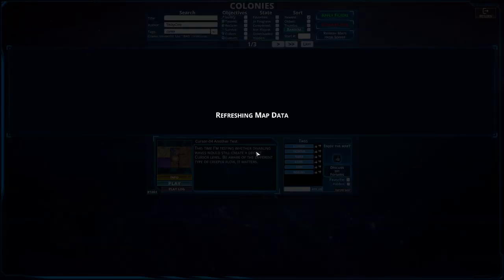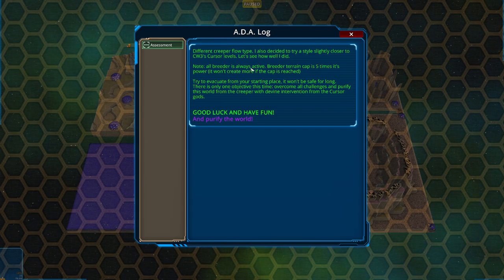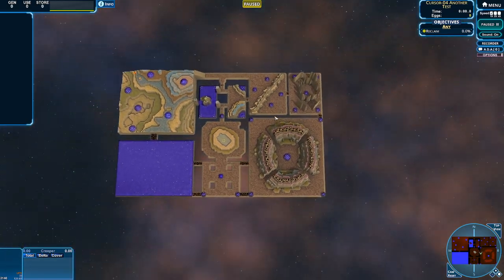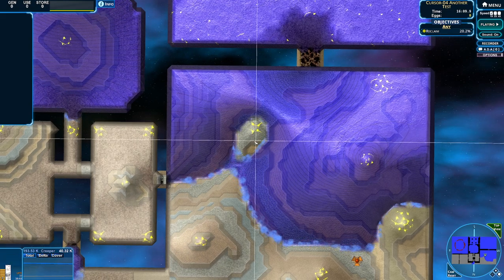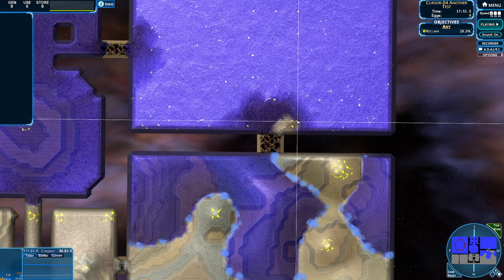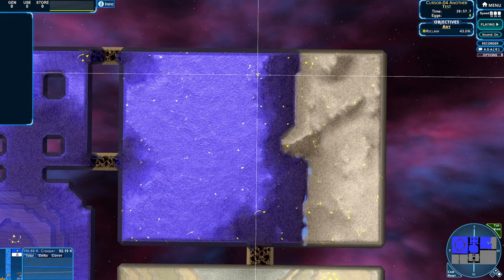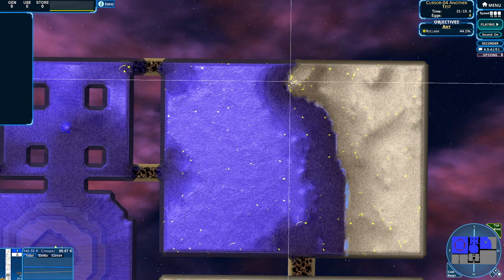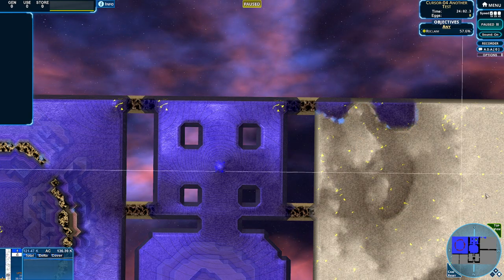Cursor 4 Another Test: Creeper World 4 Part 342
Foam. Party
ENDLESS Anti-Creeper!
We shall cover the world in our glorious foam!